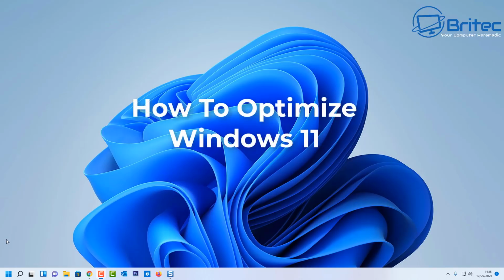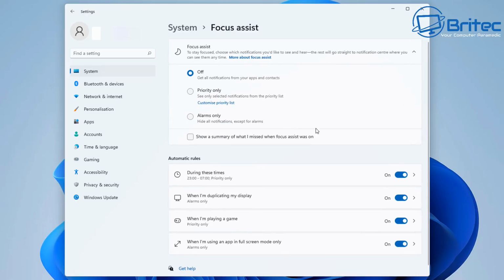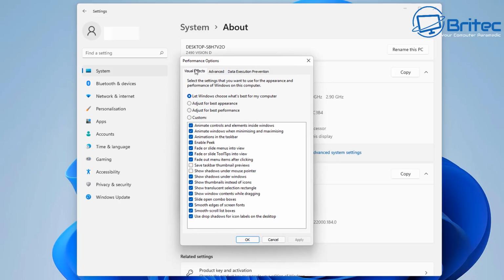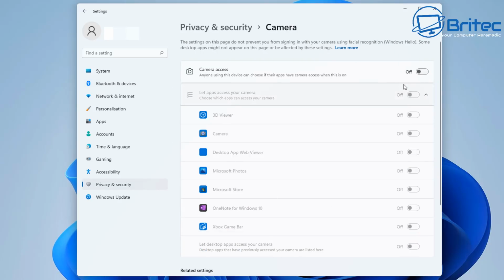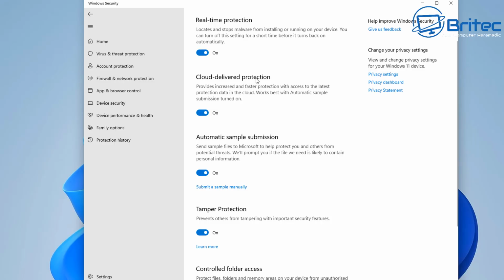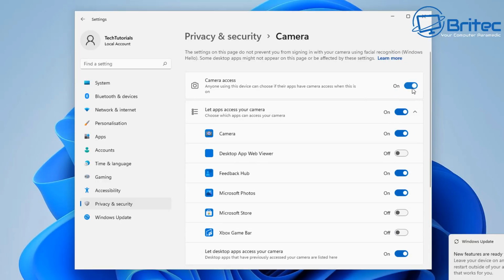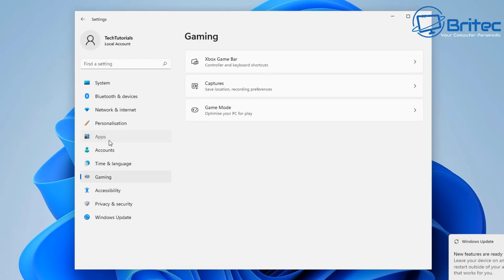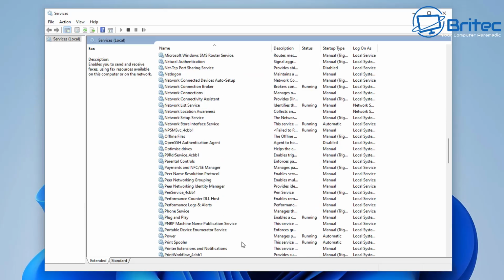How to Optimize Windows 11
How to optimize Windows 11 and turn off all the unnecessary settings and features in Windows 11.

Important: Some of these settings and feature might be needed , so be careful what you disable.
All these settings in Windows 11 are reversable.